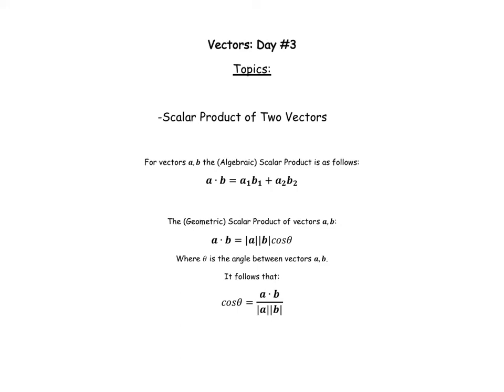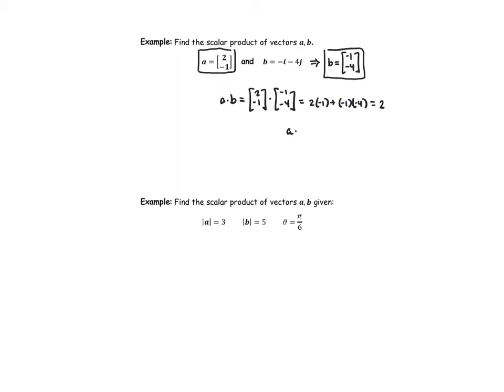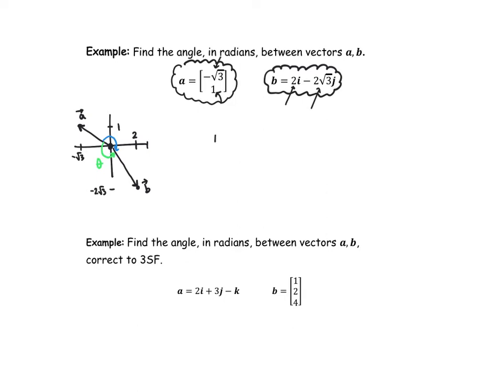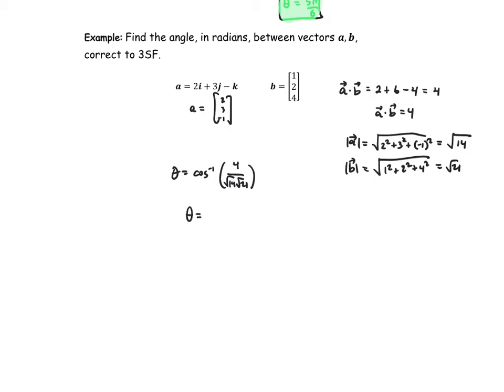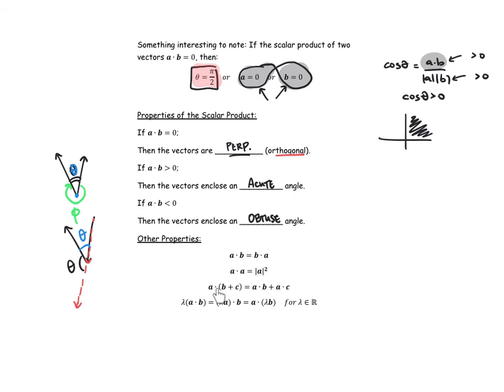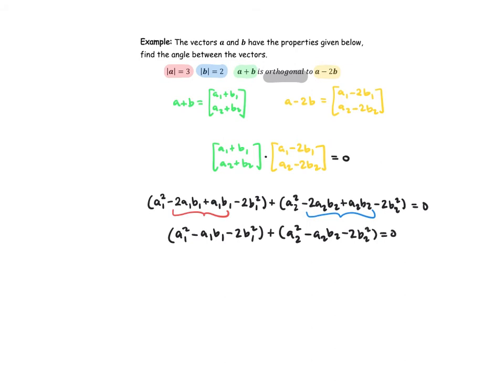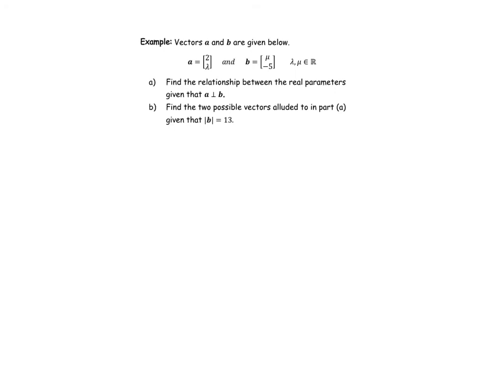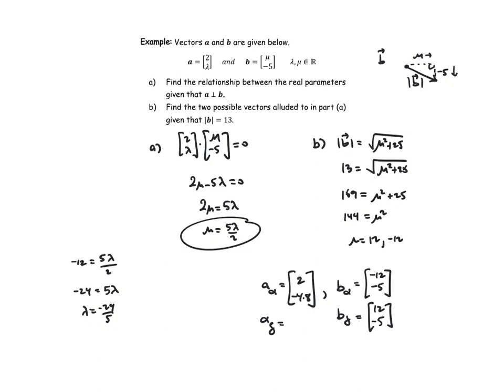HLAA Vectors Day #3 Notes (Scalar Product AKA Dot Product)